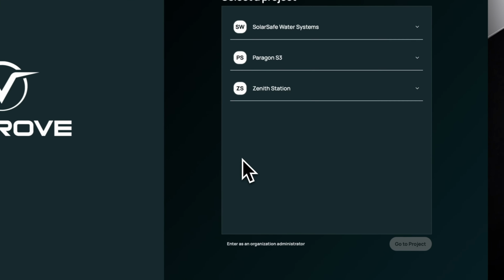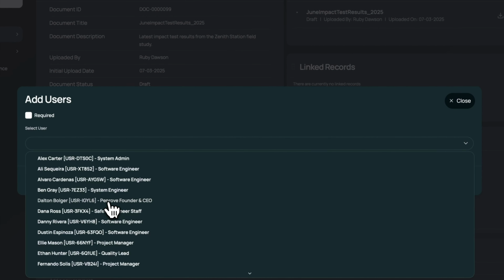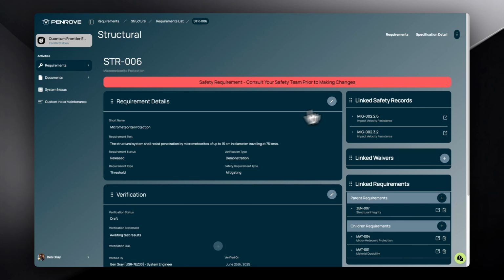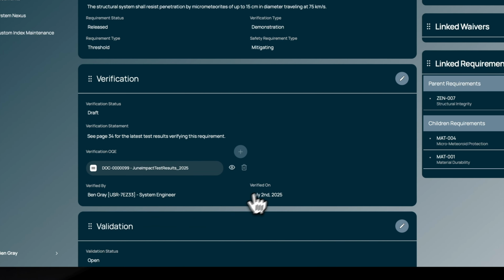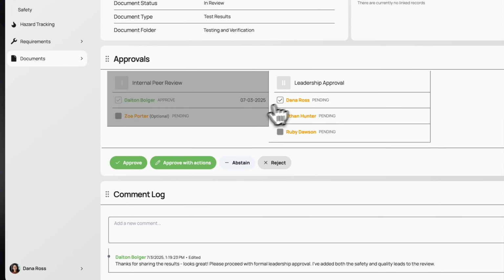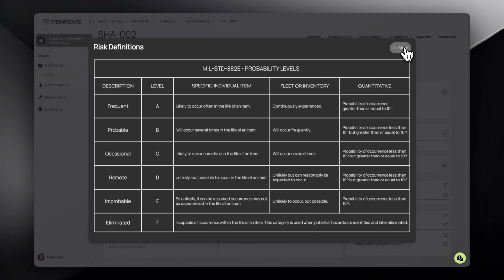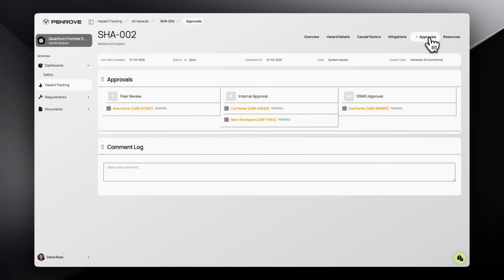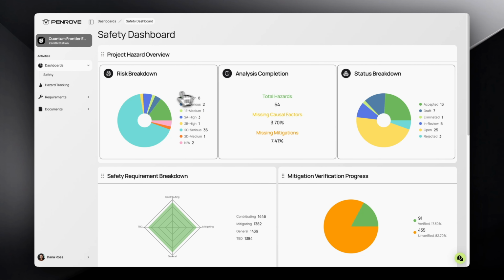Penrove Traceability In Action | See How Teams Like Yours Collaborate Smarter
Take a quick tour of Penrove in action. In this demo, you’ll follow three teammates — Ruby, Ben, and Dana — as they collaborate on a shared workflow using Penrove’s platform.

You’ll see how Penrove helps teams stay aligned, reduce friction, and move projects forward faster — all without the usual clutter.

This is just the beginning! If you’re curious about how Penrove can support your team’s unique workflow or what we have coming soon, reach out — we’d love to connect.